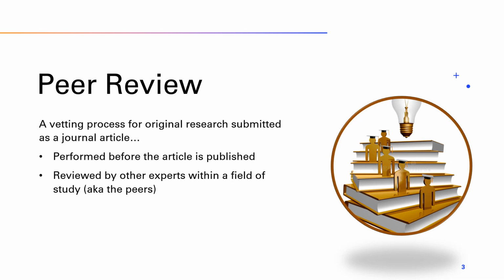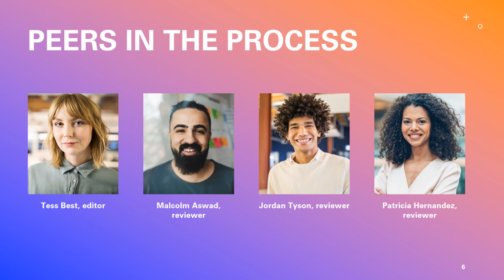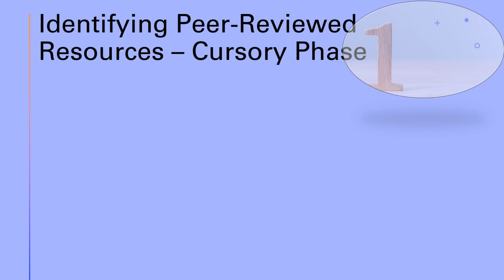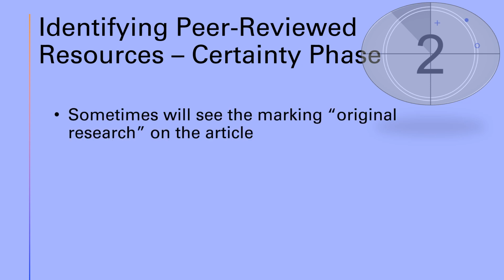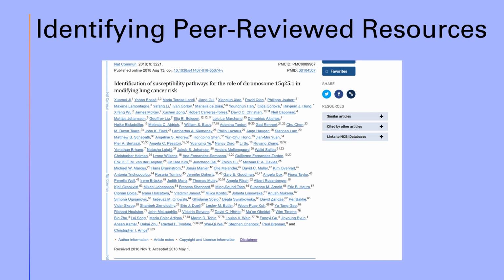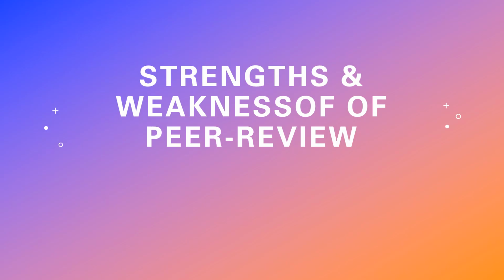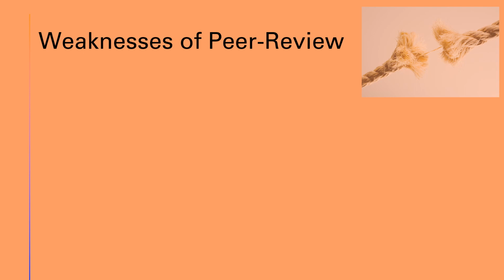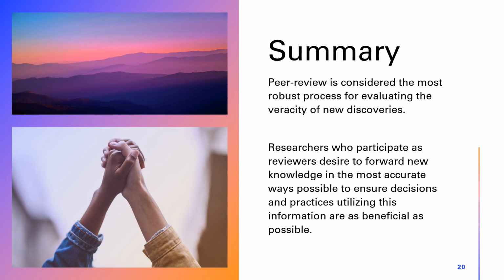Academic Peer Review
Academic Peer Review by Library Director Laura HornePopp